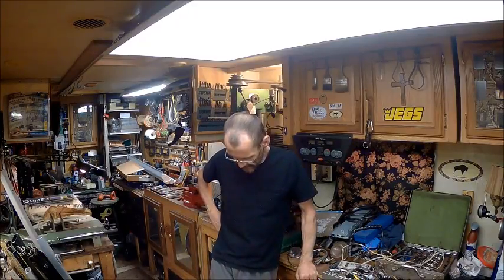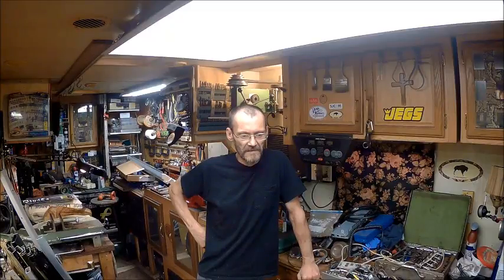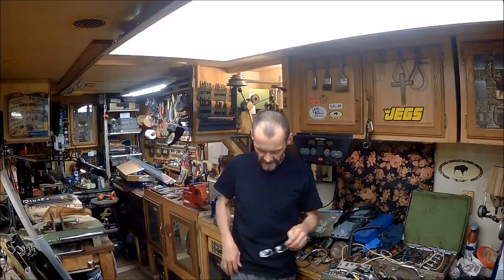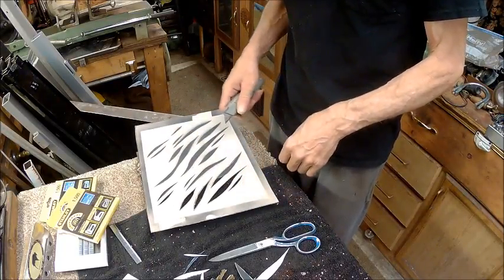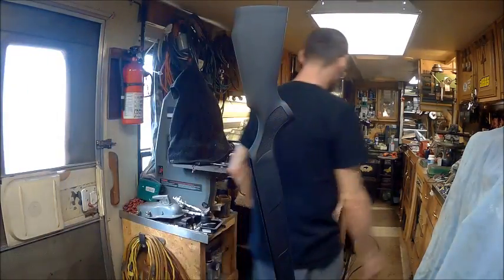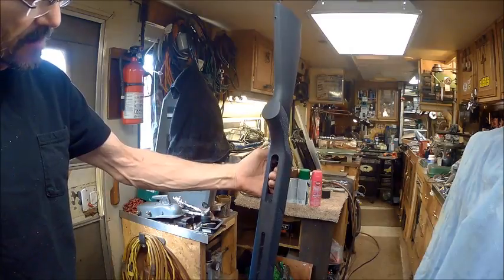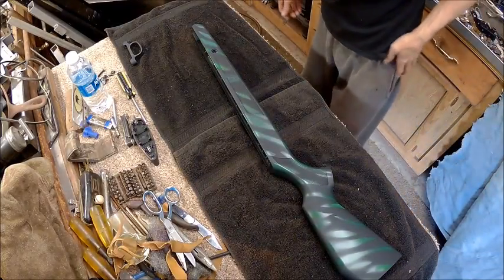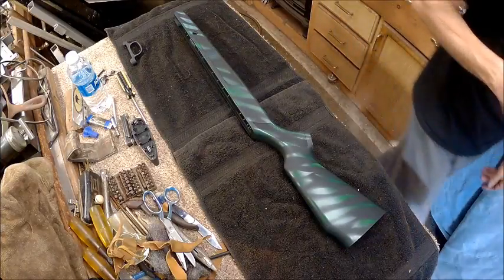beeman silver kodiak x2 stock tigar striping